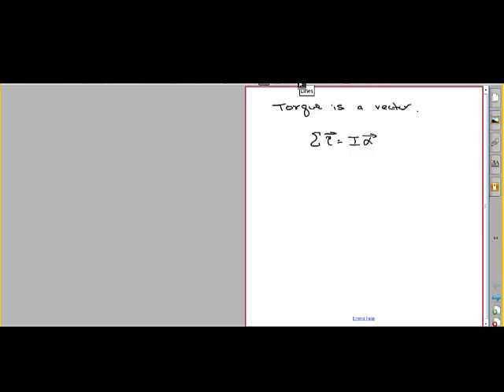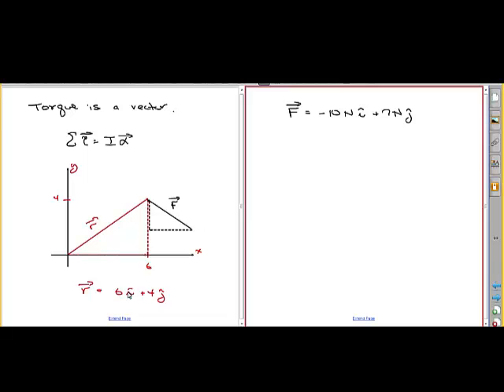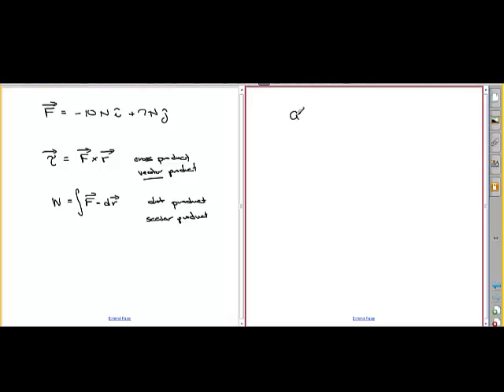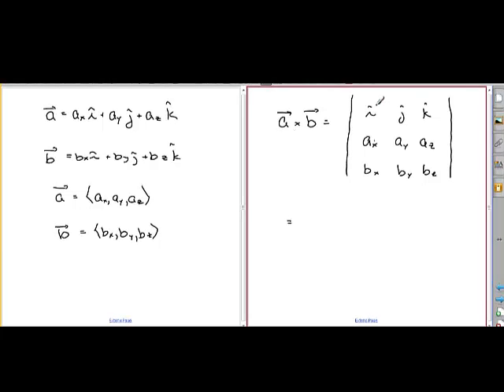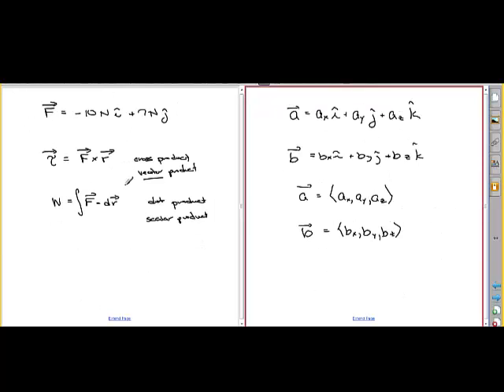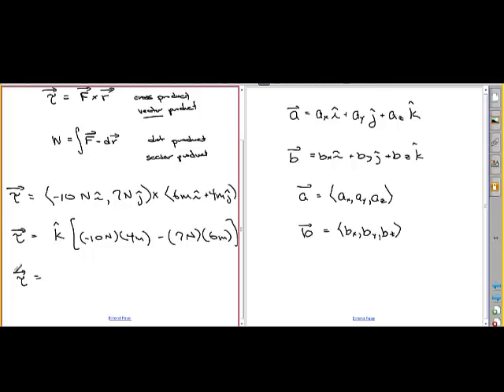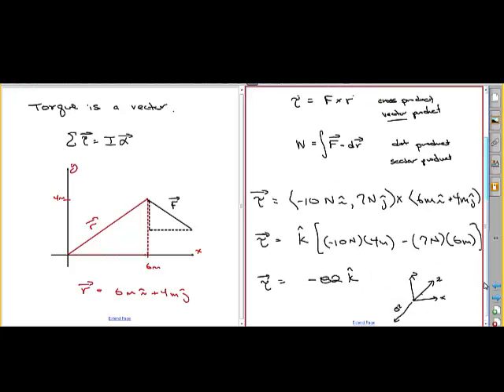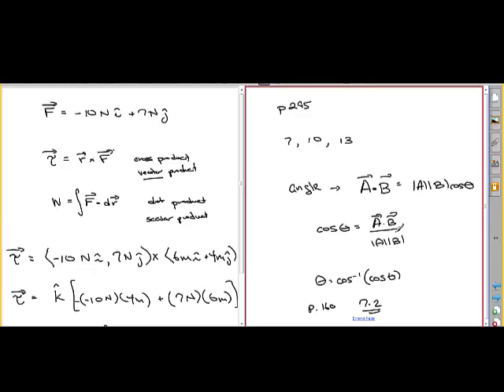Calculus Based Lecture Cross Product of Force Vector and Position Vector to get Torque